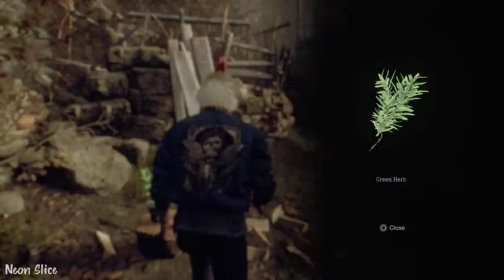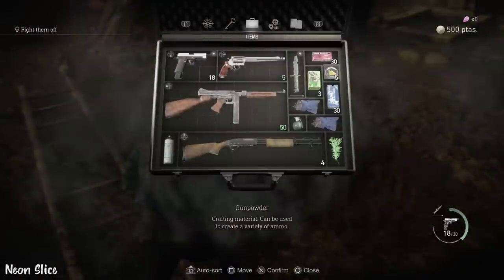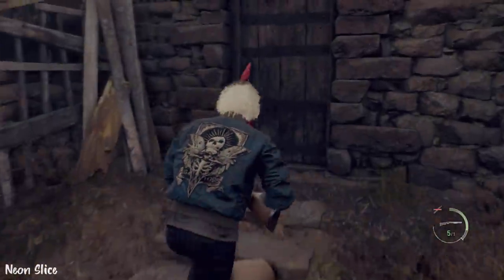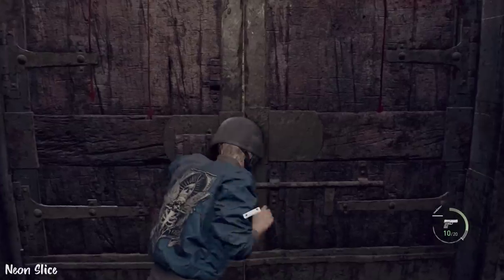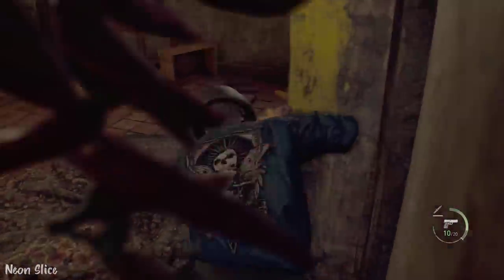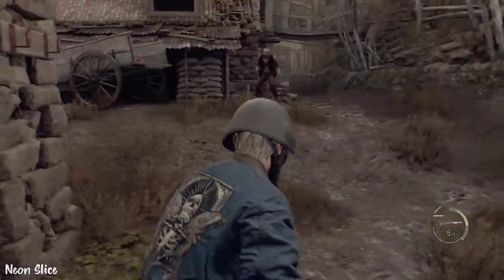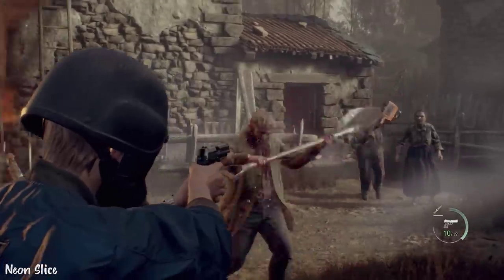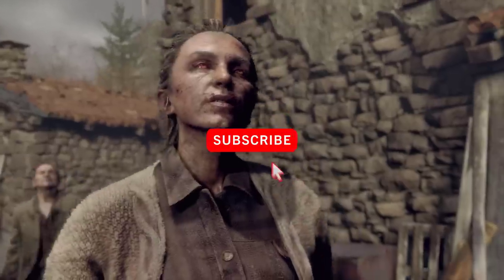HOW TO COMPLETE THE VILLAGE in RESIDENT EVIL 4 REMAKE S+ PROFESSIONAL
Resident Evil 4 Remake: How to EASILY get past the VILLAGE in PROFESSIONAL S+ Rank playthrough and how to finish without shooting the game in a new game.

Resident Evil 4 Remake: FULL WALKTHROUGH GUIDE to GET S+ Rank and unlock CAT EARS. HOW TO FINISH THE GAME IN UNDER 5 HOURS 30 MINUTES.
ALL PUZZLES - THE BEST ROUTES - THE BEST STRATEGY playthrough by NEON SLICE.
How to get S+ Rank Investigator trophy achievement guide & Leon S+ Kennedy.

Resident Evil 4 Remake: How To Get S+ Rank in professional diffuculty, hardcore difficulty, standard difficulty and assisted difficulty.
S+ Rank investigator Achievement / Trophy Guide.